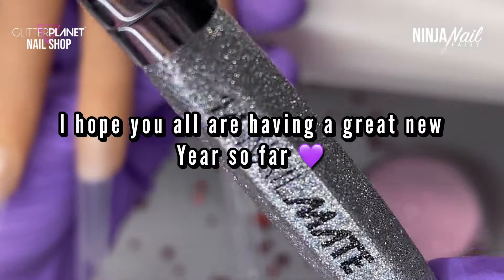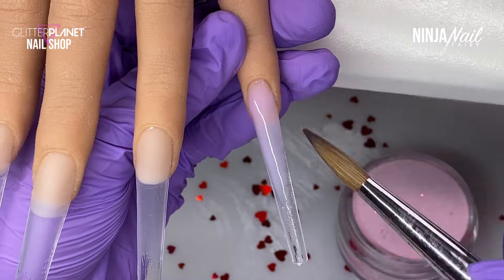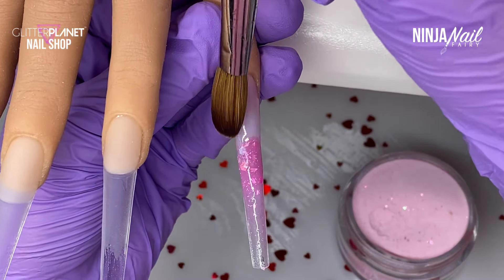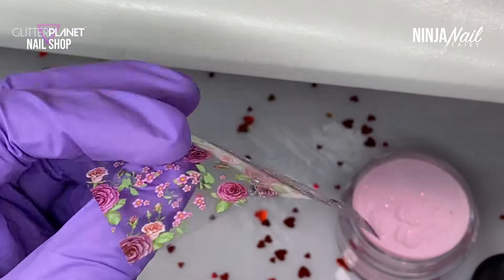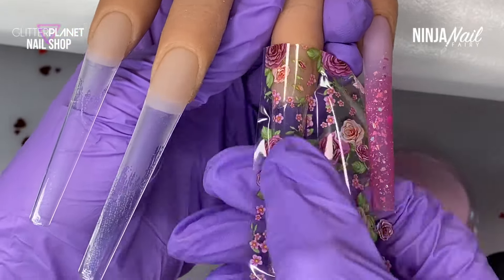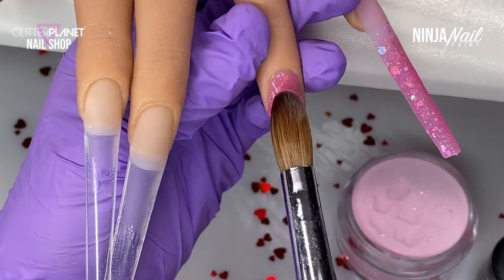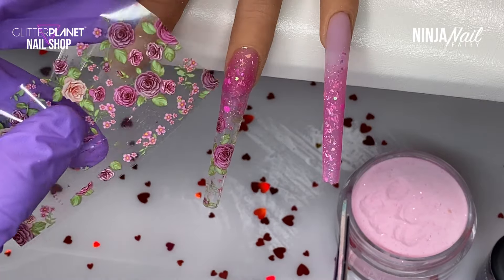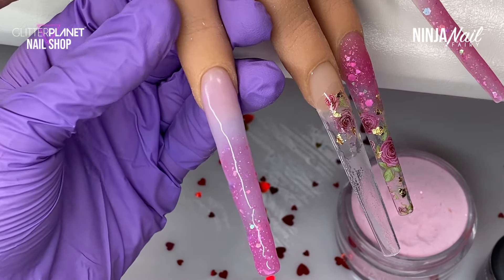🩷 PINK GLITTER ACRYLIC NAILS TUTORIAL XL COFFIN 🌸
PRODUCTS USED IN THIS VIDEO:
Glitter Planet:
Floral nail foils
foil mate transfer gel
Gold Chrome powder
silicone nail tools for chrome
Nail Tips xx no c curve coffin
Fuchsia nail art crystals
Crystal sorting tray
Fluid gel for applying crystals

Nail Mate;
Pure Pink cover acrylic powder
Need Love jelly pink glitter acrylic powder
Crystal clear acrylic nail powder
Size 14 magic stick acrylic. brush
Premium adhesive monomer
Super gloss no wipe top coat
Nail files 100/180

DAPPEN DISH IS COMING SOON 🩷 I'm hoping to get it up for you all TOMORROW!! 🩷